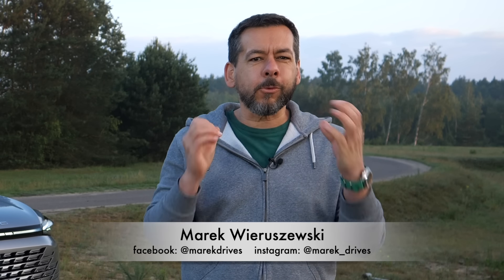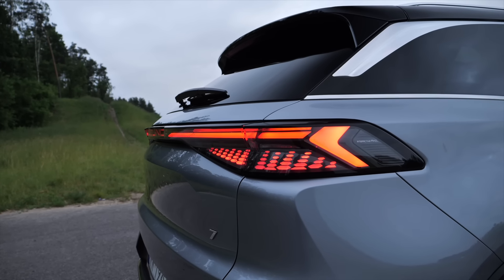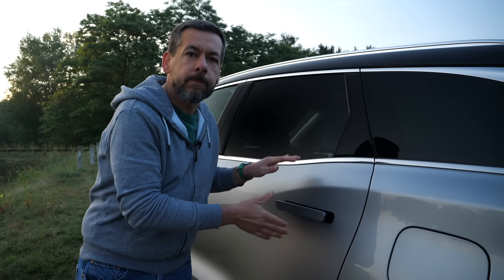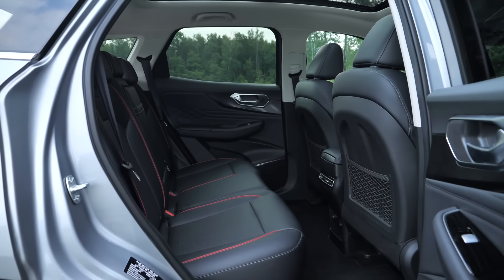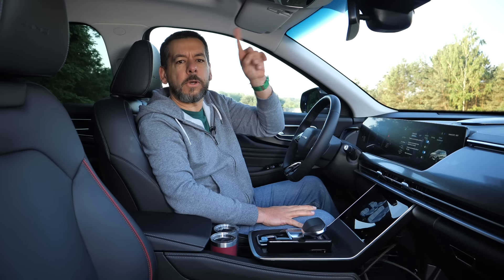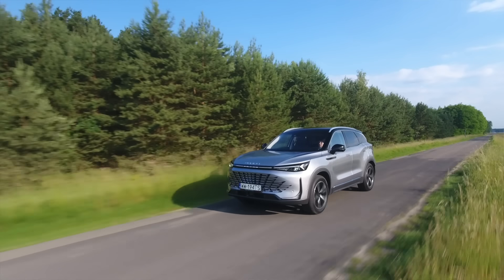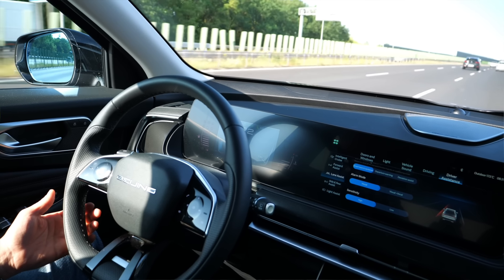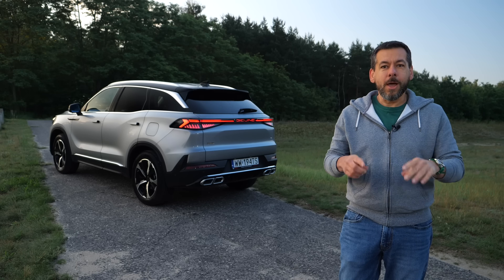BAIC Beijing 7 (aka Senova X75) - Cheap Honda CR-V Rival From China (ENG) - Test Drive and Review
Beijing 7 is another new Chinese SUV on the European market. Manufactured by BAIC Motor the Beijing 7 is also known as the Beijing X7, BAIC X7, Senova X75. Several months ago I reviewed smaller Beijing 5 (also known as the BAIC X5 or Senova X55), which looks very similar to the Beijing 7, at least on the outside. Despite being powered by the same 1.5 L turbocharged petrol engine, the Beijing 7 is substantially bigger, than the Beijing 5.

🎥 I use stock music and footage from Artlist. 🎧
Use my code to get extra 2 months for any annual plan.

↔ BAIC Beijing 7 dimensions:
✔ length: 4745 mm
✔ width: 1892 mm
✔ height: 1715 mm
✔ wheelbase: 2800 mm
✔ boot/trunk: 450 L

💲 BAIC Beijing 7 price as tested: 34 000 euro

💲Transparency note: 💲
Marek Drives reviews are independent and based on personal experience with cars provided by car manufacturers for media to review. No carmarker has any influence on what is being said in the review, nor are they given a preview. No carmarker pays me to do these reviews.

Chapters:
0:00 intro
0:30 Beijing 7 - what is it?
1:35 dimensions
2:00 design
3:05 intelligent entry
4:27 boot
5:17 rear seat
6:34 cockpit
10:00 engine
10:55 autogas
11:10 performance
12:10 driving impressions
12:50 driver aids
13:45 automatic parking
14:15 pricing
14:40 conclusion